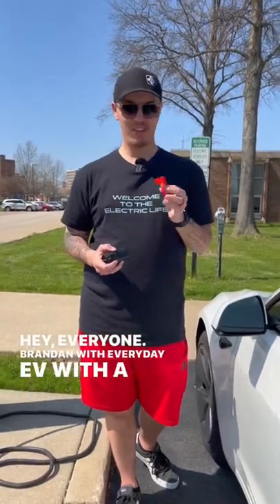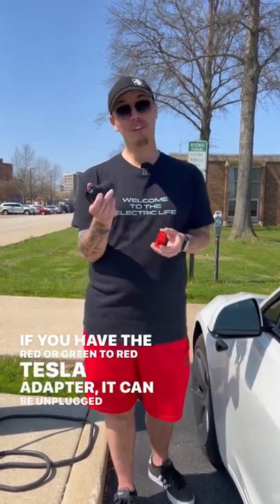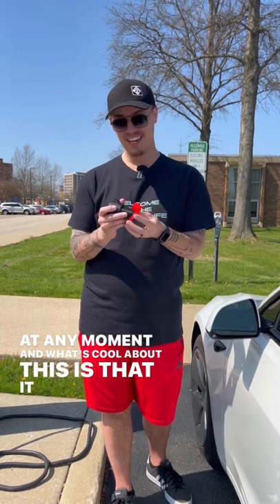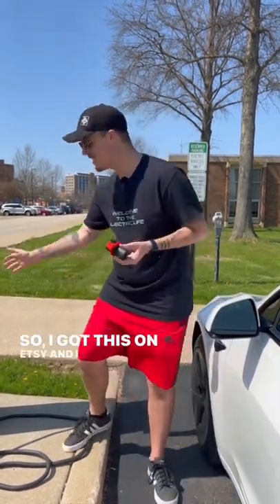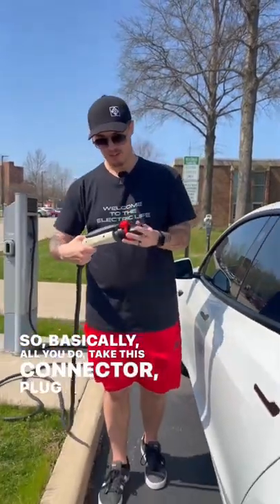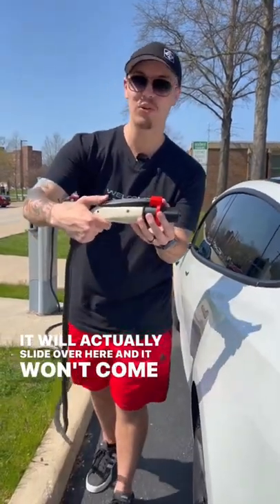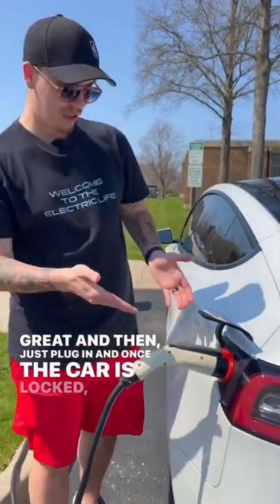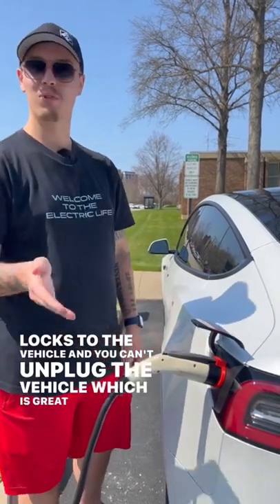Tesla Charging Adapter Lock Accessory